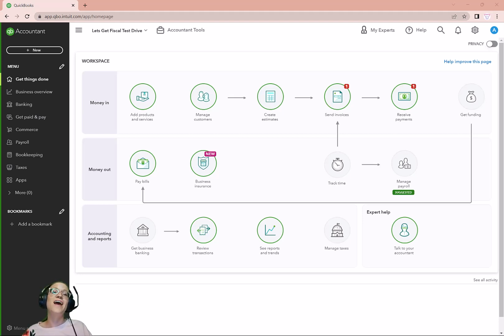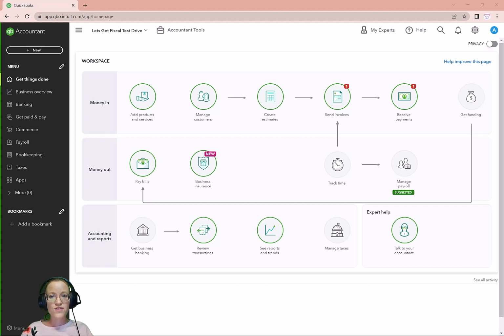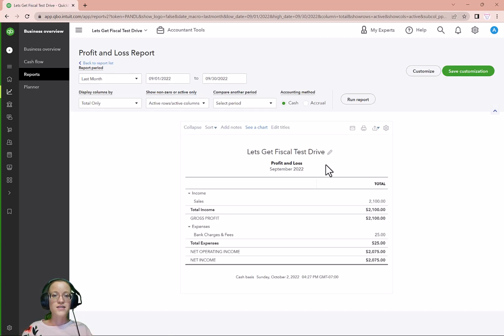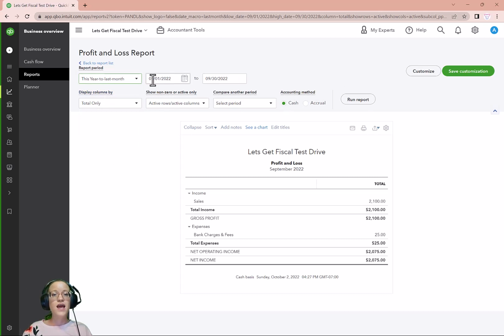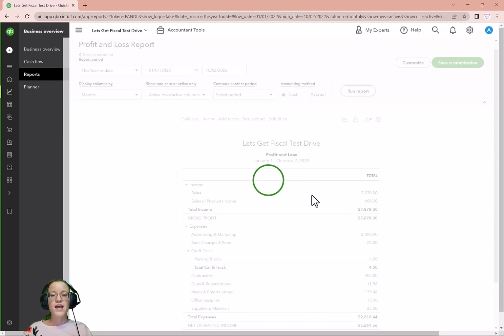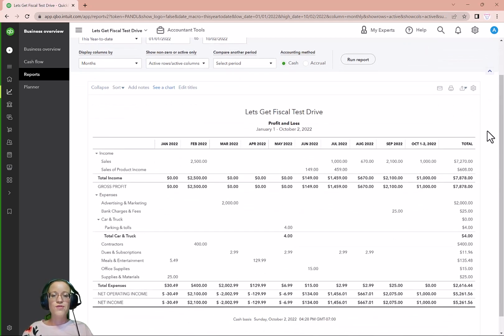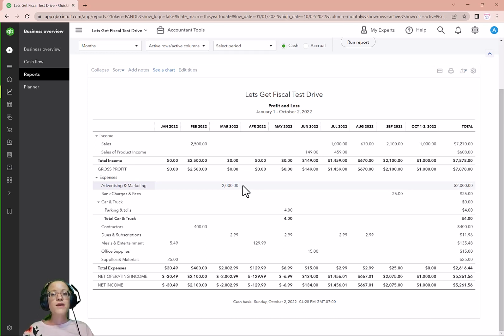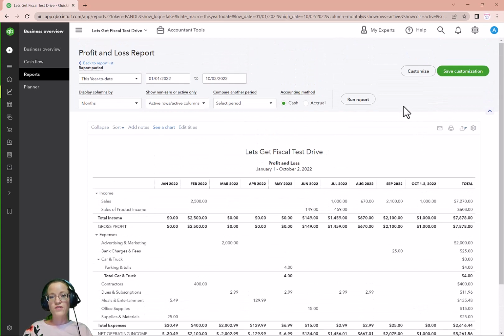Video 21 Review Profit and Loss